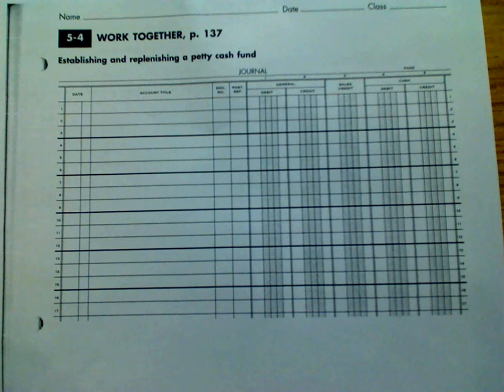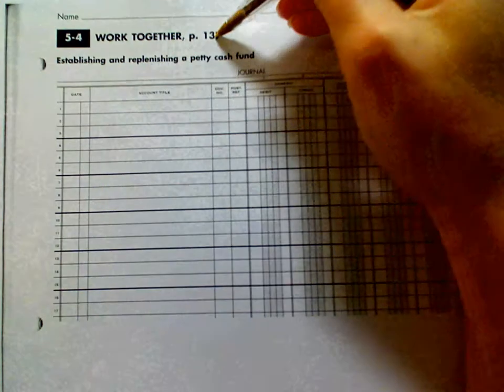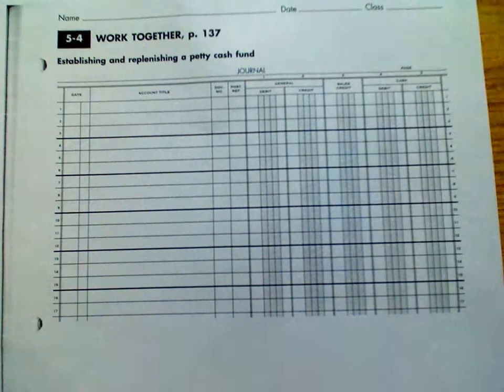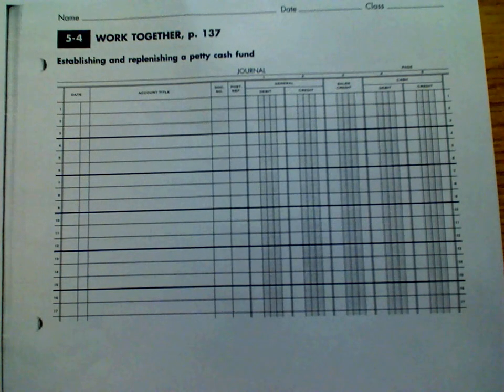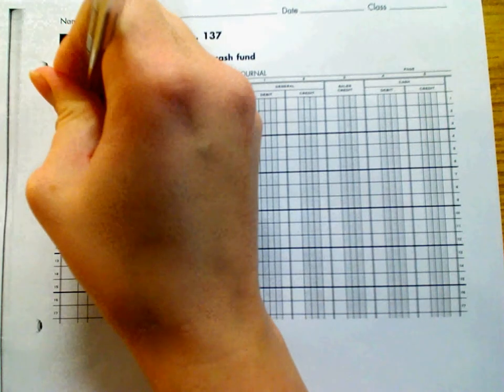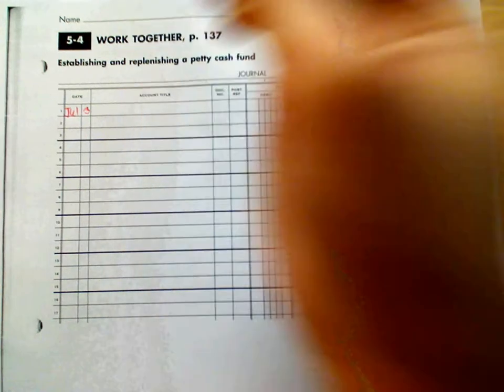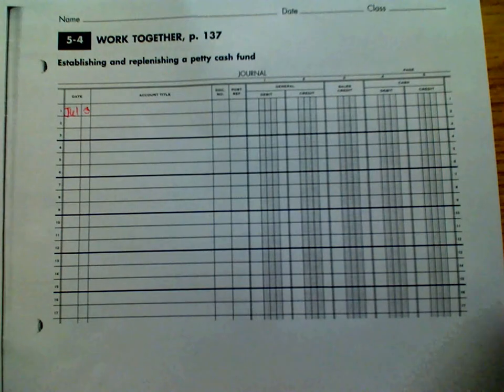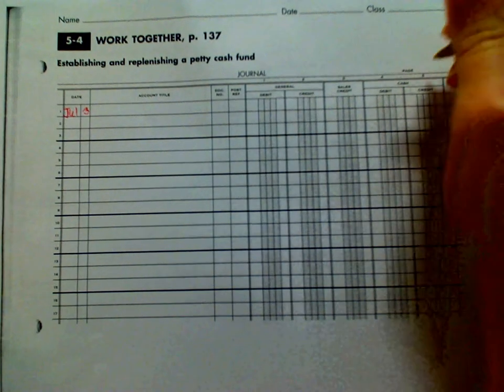Work Together 5 4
In this video we go over the work together and on your own problems for 5-4.